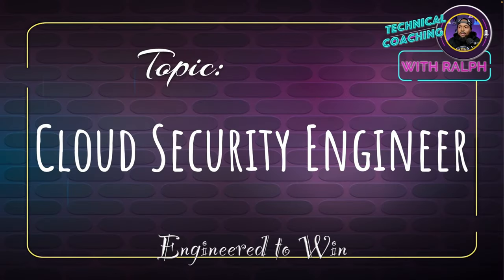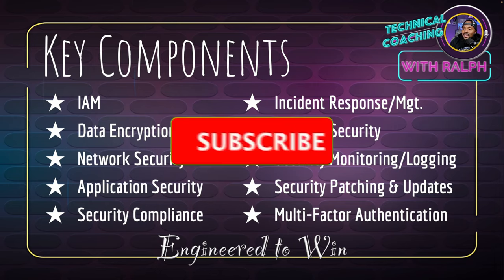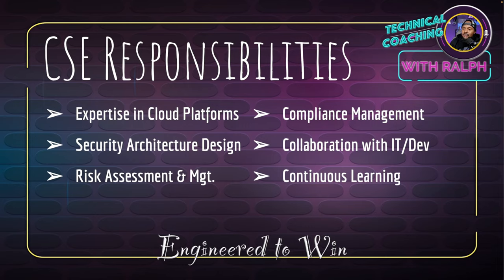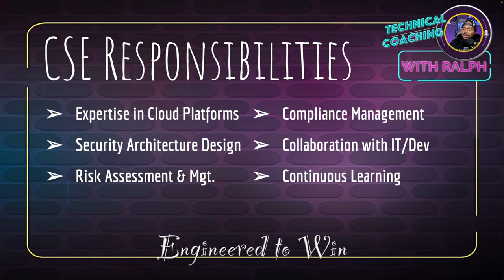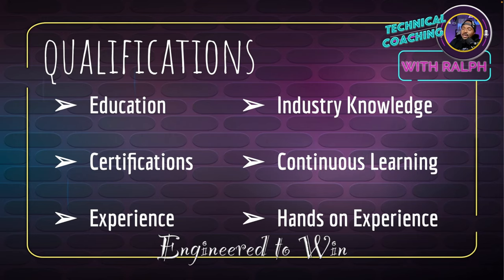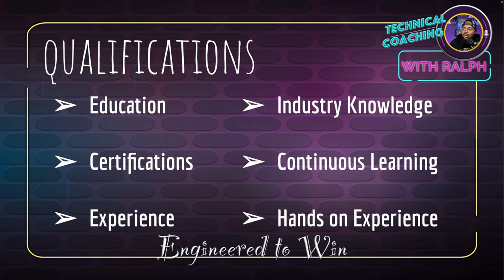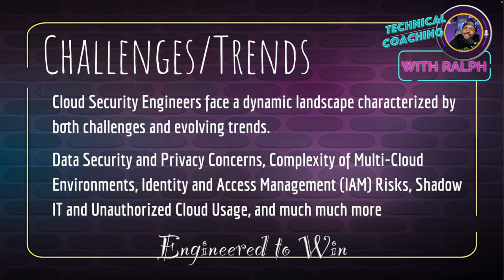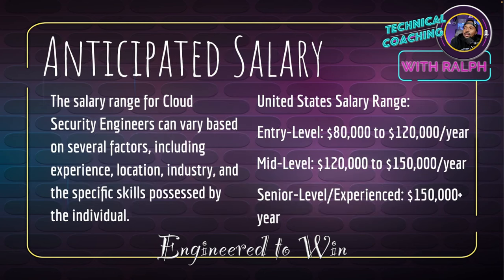Should You Become A Cloud Security Engineer?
Welcome to [Your Channel Name]! In this video, we dive deep into the dynamic world of cybersecurity, shedding light on the critical role of a Cloud Security Engineer. As organizations increasingly embrace cloud technologies, the need for skilled professionals who can safeguard digital assets has never been more crucial.

🚀 Video Highlights:
0:00 - Introduction
0:55 - Agenda
1:17 - What is Cloud Security Engineering?
2:23 - Key Components of Cloud Security
3:21 - Who are Cloud Security Engineers?
4:17 - Responsibilities of Cloud Security Engineers
7:06 - Skills Required for Cloud Security Engineer
8:24 - Qualifications of Cloud Security Engineer
11:19 - Necessary Certifications
13:50 - Technologies Used By Cloud Security Engineers
18:52 - Case Studies & Examples
27:26 - Challenges & Trends
28:09 - Anticipated Salary of Cloud Security Engineeers
31:31 - Conclusion
33:26 - Final Thoughts
36:10 - Ending

Introduction to Cloud Security:
Uncover the fundamentals of cloud security and why it's a top priority for businesses in today's digital landscape.
Key Responsibilities of a Cloud Security Engineer:

Explore the multifaceted role of a Cloud Security Engineer, from risk assessment and architecture design to incident response and compliance management.
Skills and Qualifications:

Learn about the essential skills and qualifications needed to thrive in this dynamic field, including expertise in cloud platforms, identity and access management, encryption, and more.
Real-World Examples:

Delve into real-world scenarios and case studies that highlight the impact of Cloud Security Engineers in fortifying organizations against cyber threats.

Career Path and Opportunities:
Discover the exciting career path that awaits those aspiring to become Cloud Security Engineers. Explore growth opportunities and the continuous learning journey in the ever-evolving field of cybersecurity.
Resources and Recommendations:

Find valuable resources, certifications, and training recommendations for individuals looking to kickstart or advance their careers in cloud security.

If you found this video informative, give it a thumbs up, share it with your network, and hit that subscribe button for more insightful content on cybersecurity, cloud technologies, and IT careers.

Thanks for tuning in, and let's explore the exciting realm of cloud security together! 🌐🔐

Become a Tech Barbarian!